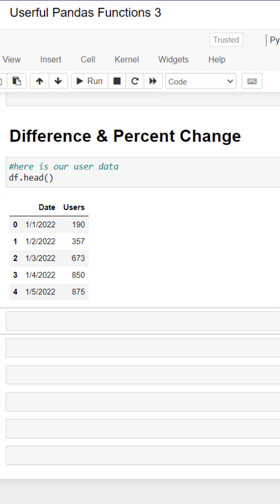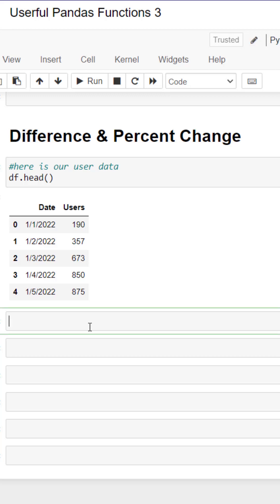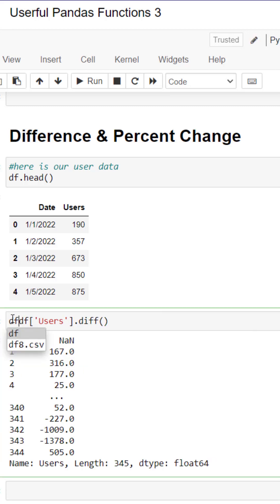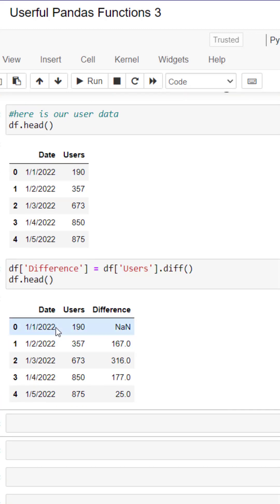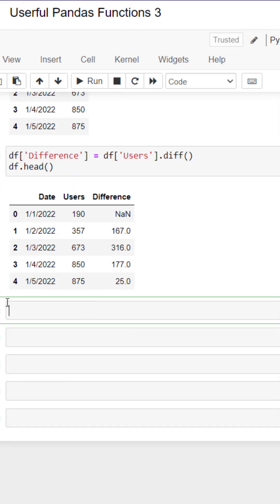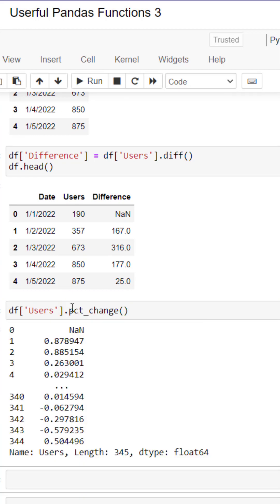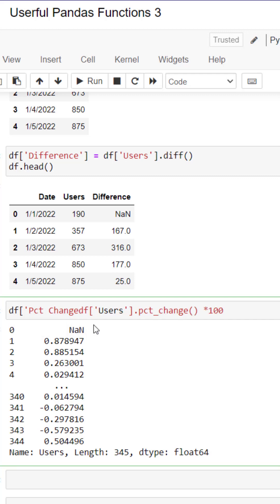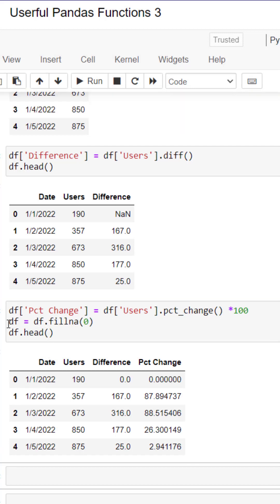Change Functions | Python for Data Analysts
Get ready to level up your data analysis skills in this quick tutorial! 📈 In just 60 seconds, you'll learn how to use the powerful diff and pct_change functions in Python's Pandas library. These functions are essential for understanding the changes in your dataset, whether you're dealing with financial data, sales trends, or any sequential information.